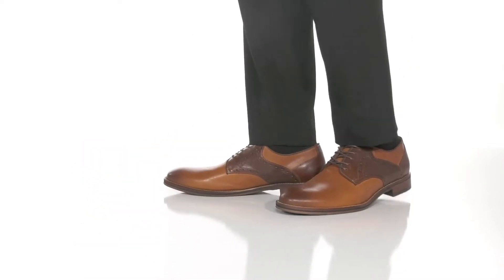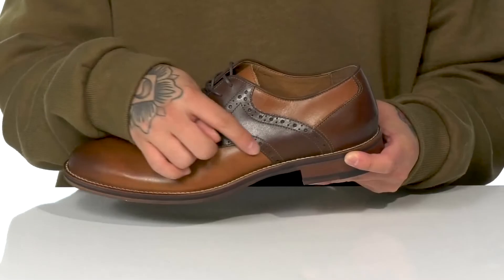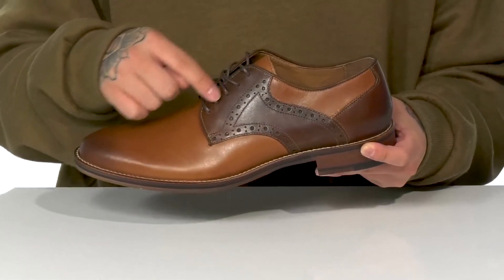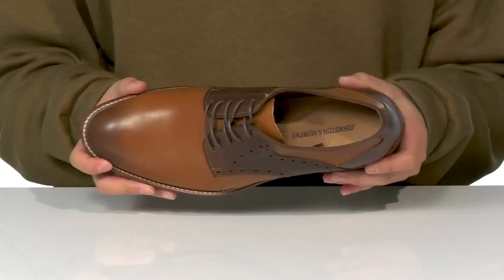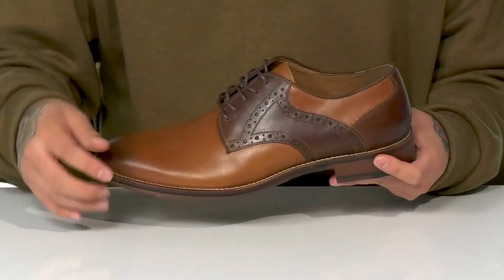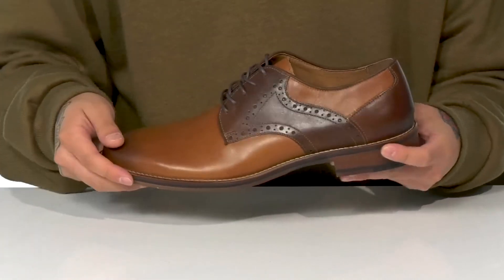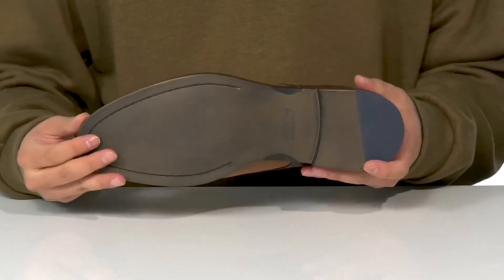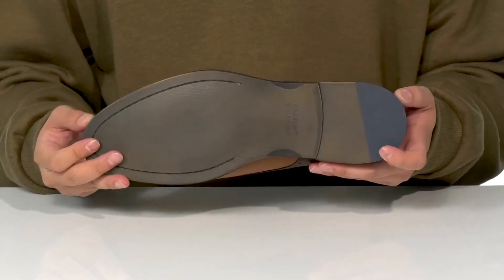Johnston & Murphy Conard Saddle SKU: 8501693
The Johnston &amp; Murphy&reg; Conard Saddle is impressive and charms with ease.
Hand burnished calfskin upper with beautiful brogue detailing.
Five-eyelet lacing lets you fully adjust the fit.
All leather linings provide a luxurious foot environment.
Lightly cushioned leather-lined footbed.
Bondwelt construction at the vamp creates a refined, dressy look with a lightweight feel.
Stacked heel with a rubber outsole.
Imported.